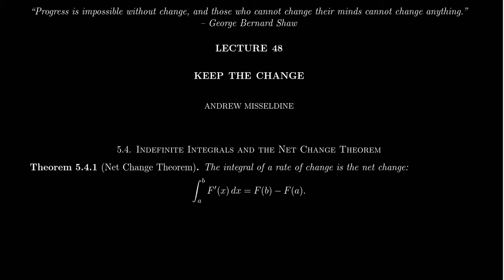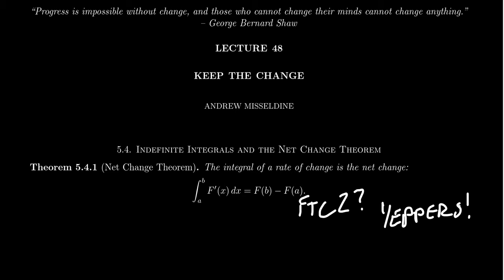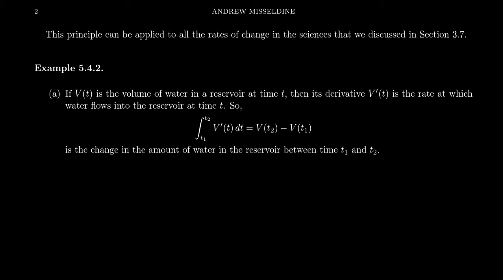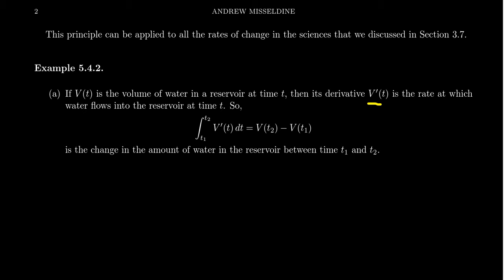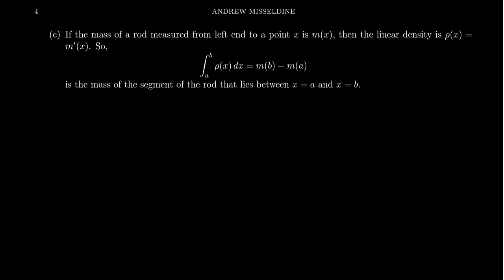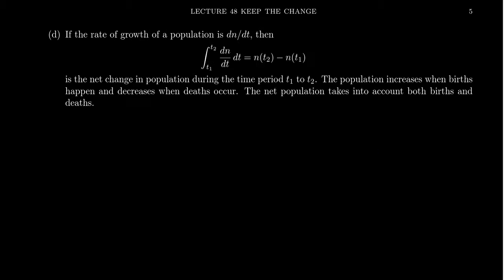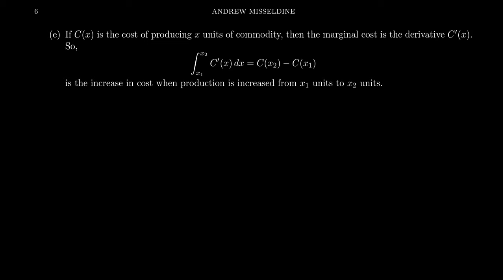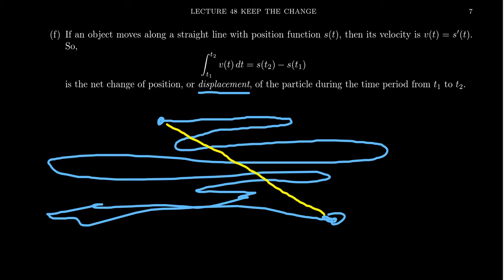The Net Change Theorem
In this video, we discuss the Net Change Theorem (aka the Fundamental Theorem of Calculus) and provide examples of applications of integrals to the sciences.

This is lectures 48 (part 1/4) of the lecture series offered by Dr. Andrew Misseldine for the course Math 1210 - Calculus I at Southern Utah University. A transcript of this lecture can be found at Dr. Misseldine's website or through his Google Drive